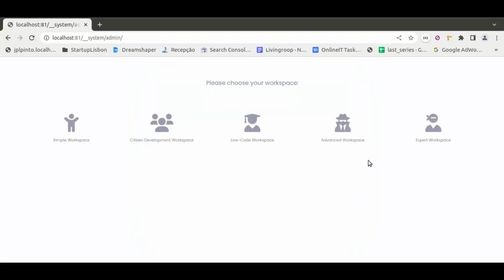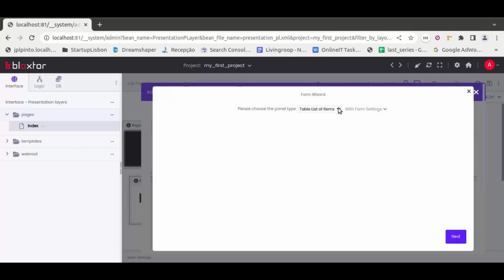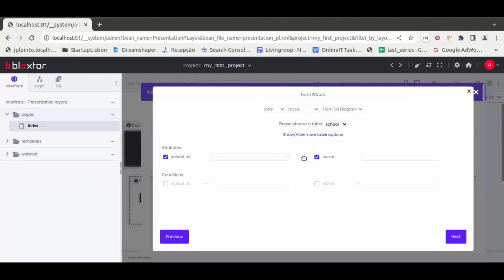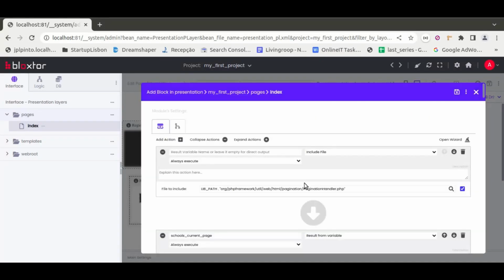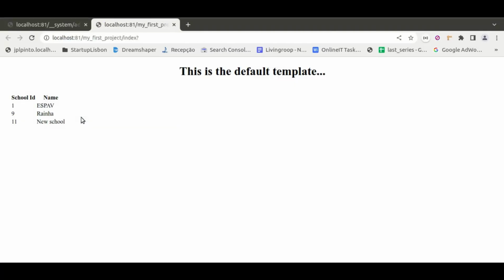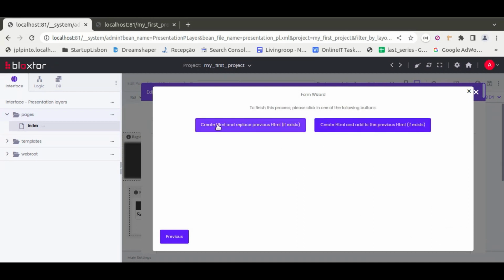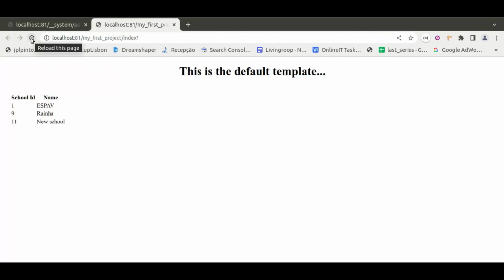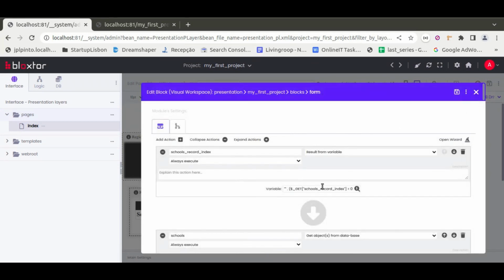Bloxtor - Advanced Lesson 6.6.3 - Create Page via Form Module - Wizard - on Advanced Admin UI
This video explains how to create a page with DB Table list through the Wizard of the "Form" Module.
Note that in order to use this wizard the Presentation Layers must be directly connected to a Data-Access Layer.